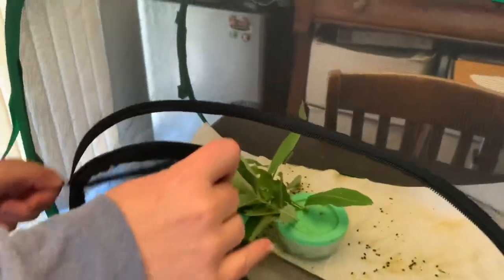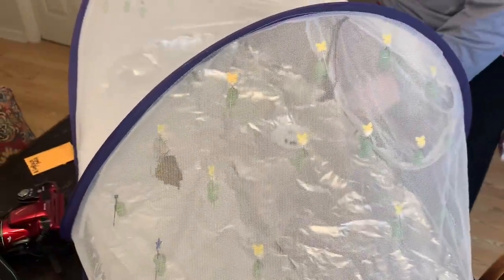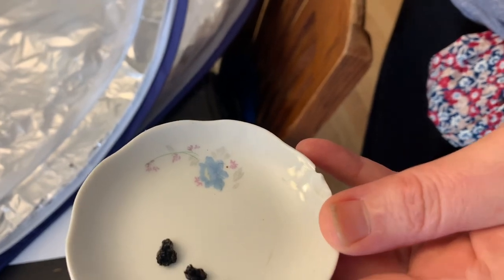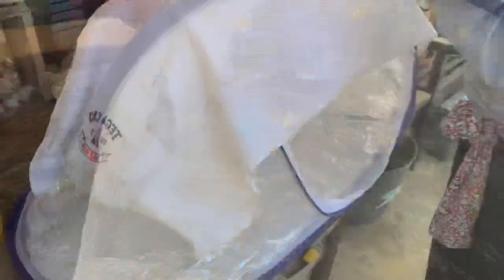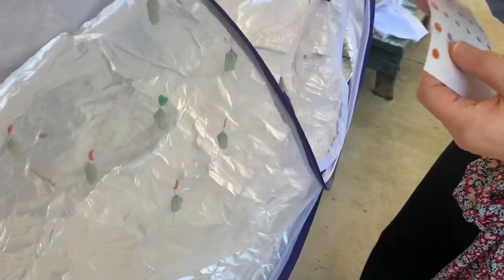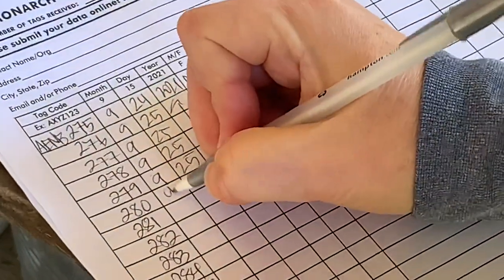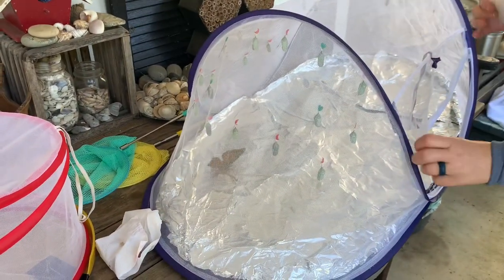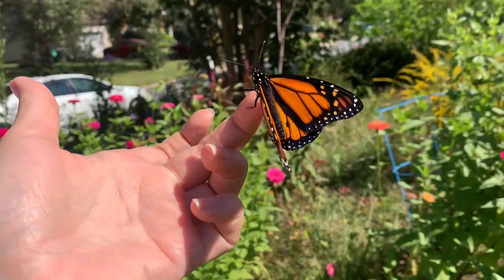Learning About Monarch Butterflies and Tagging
Last weekend I learned about the Monarch butterfly cycle and got the opportunity to tag and release a few!!! What a cool experience!

I met my friend Kimberly through some local Facebook gardening groups, and we’ve spent the summer learning, sharing, and laughing together in the gardens. She is a rare gem and I adore our adventures in gardening and learning about various insect life.

Come learn about the butterfly cycle and how you can create your own habitat for tagging and releasing…

You can also visit MonarchWatch.org for info on tagging, etc.